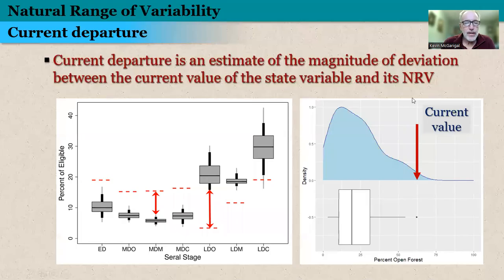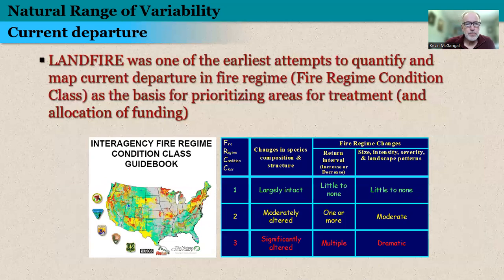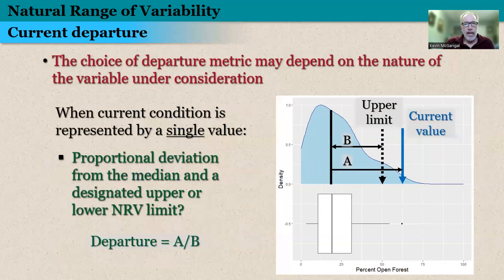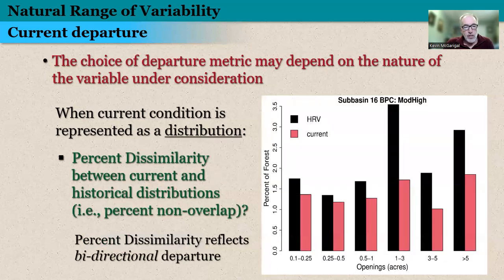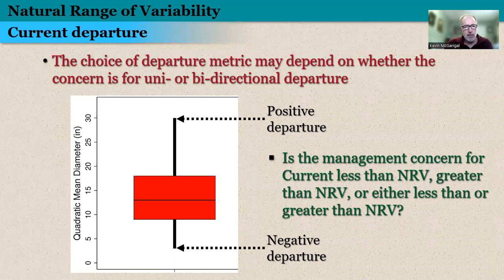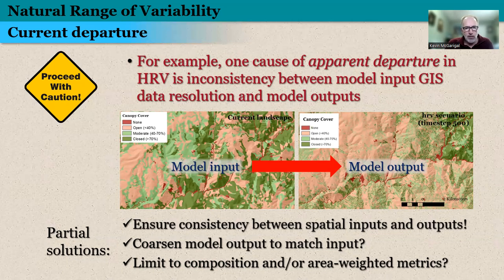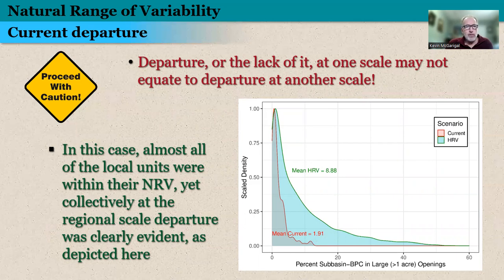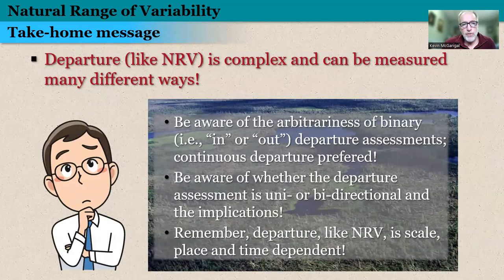Thinking Like a Landscape - Natural Range of Variability - Part 8: What is current departure?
In this 19-minute presentation, I discuss the definition of “current departure” and the various ways to describe and quantify departure.